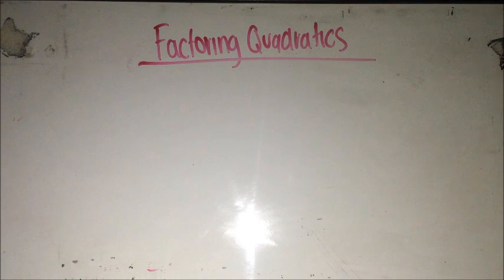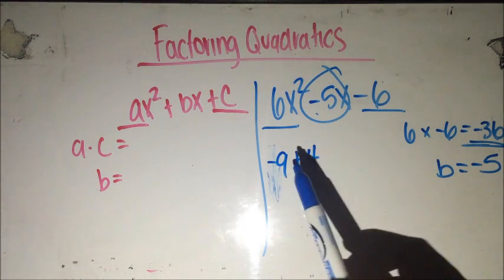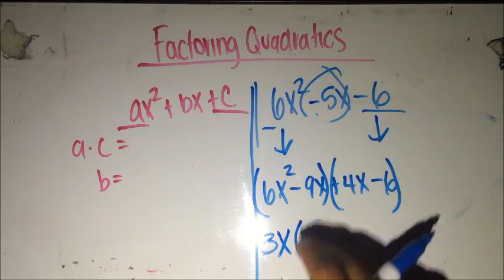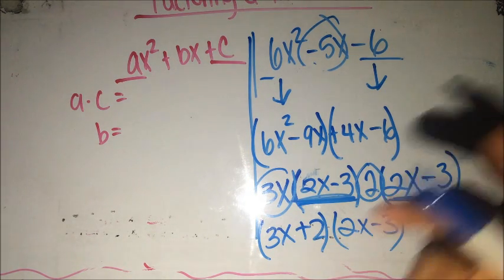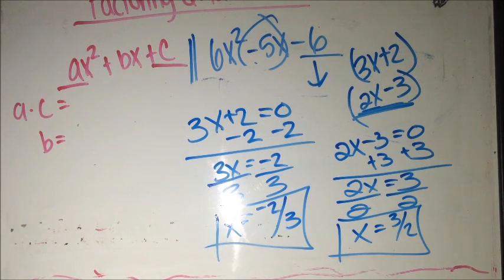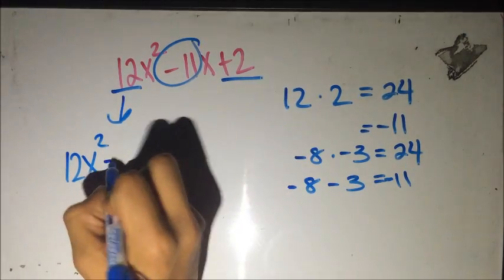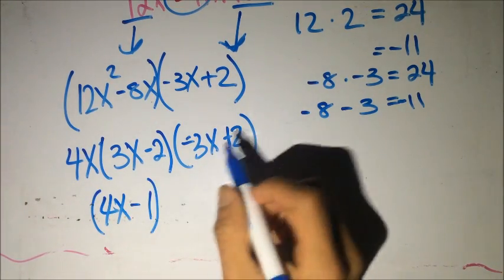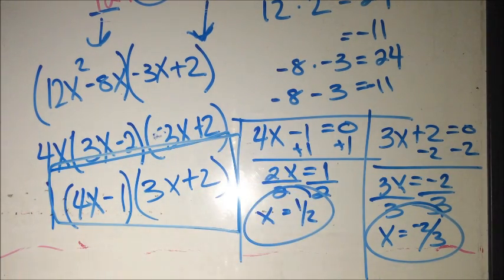algebra II, 3-5 Factoring Quadratics